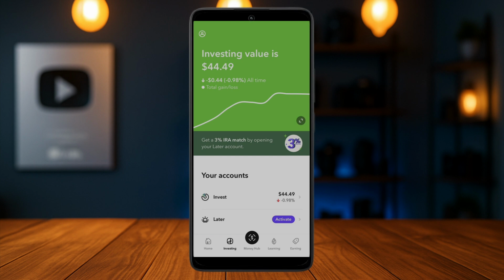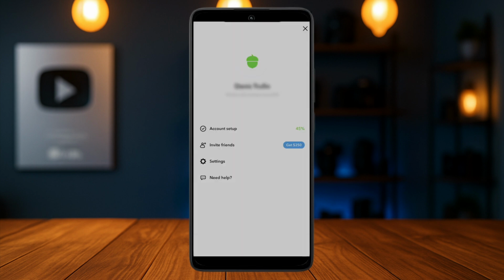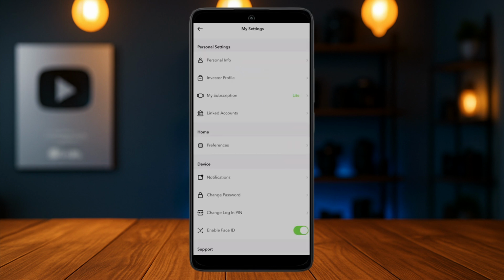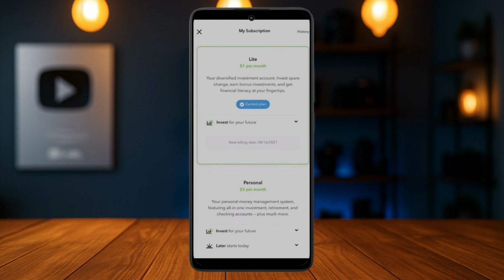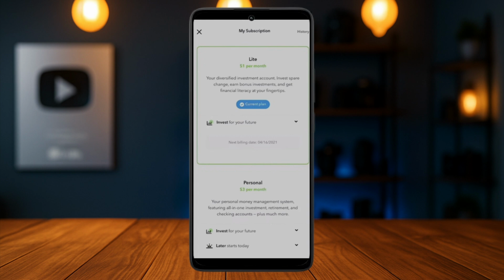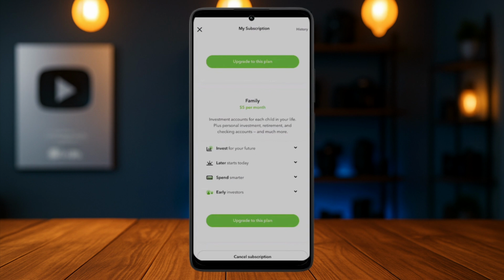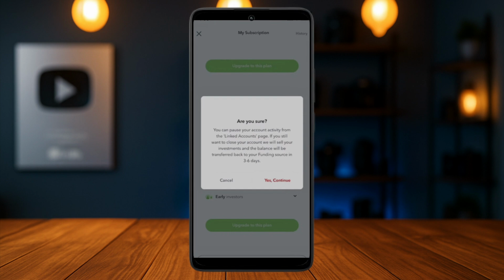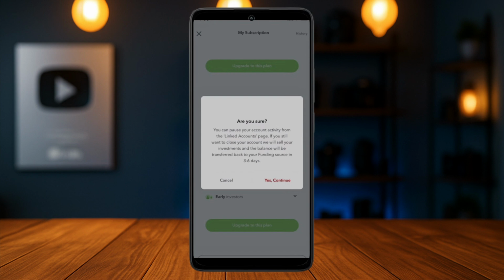How To Pause Or Cancel Acorns Account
In this video, I’ll walk you through the process of canceling your Acorns subscription or closing your account if you no longer wish to use the platform. Whether you want to stop your subscription completely or just pause your account temporarily, I’ll guide you through both options step by step.

To get started, open the Acorns app and head over to the profile section by tapping the person icon on the top left. From there, select Settings, and inside the settings menu, you’ll see an option called My Subscription. This section displays your current plan and lets you manage it easily.

Once you’re inside the subscription section, scroll down to the bottom of the page, and you’ll find the option to Cancel Subscription. Tapping on this will prompt Acorns to confirm if you’re sure about canceling. At this point, you’ll also be informed about an alternative option to pause your account instead of closing it entirely.

If you choose to pause your account, you can simply unlink your bank account or pause investments temporarily. This way, no new funds will be withdrawn, but your account remains active. However, if you decide to fully close your account, Acorns will automatically sell off your investments and transfer the funds back to your linked bank account within 3 to 6 business days.

And that’s it! You now know how to cancel your Acorns subscription or close your account completely.